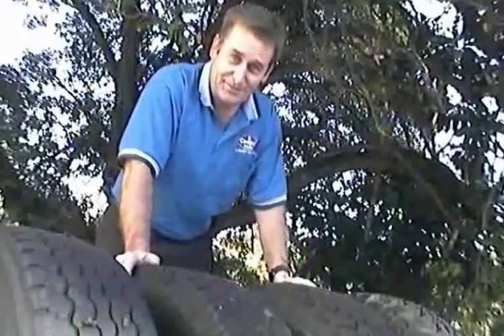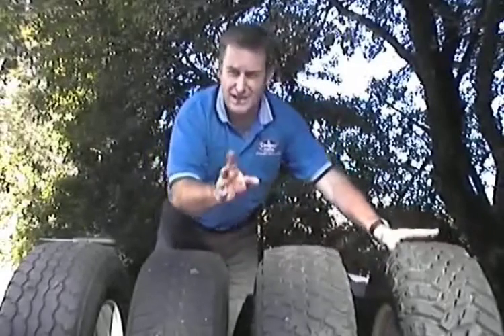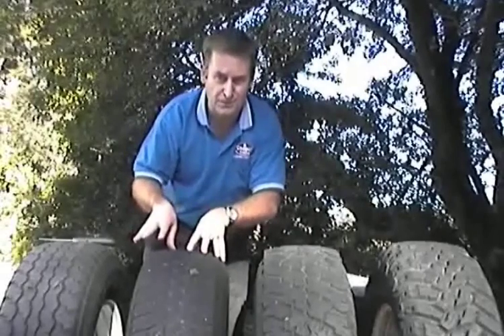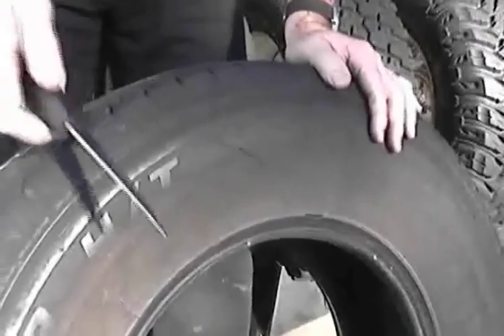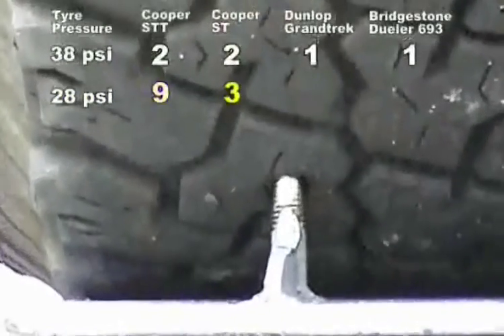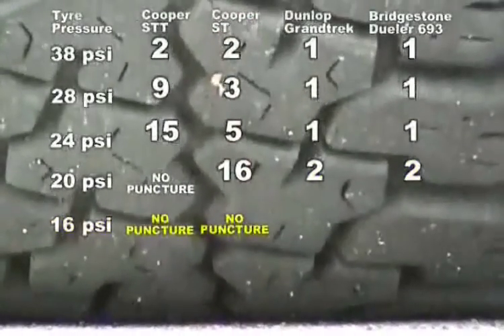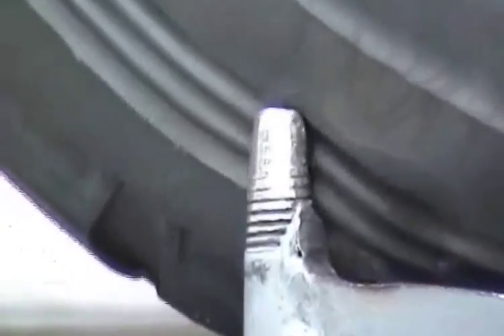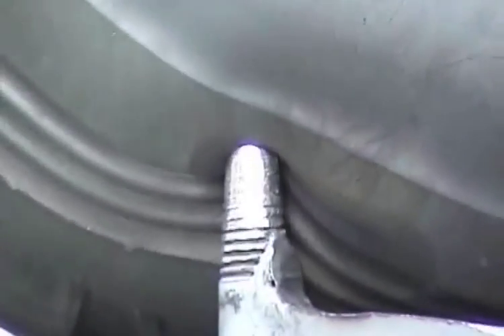Tyre Pressure and Puncture Resistance - Cooper Tyre Tips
Cooper Tyre Tips